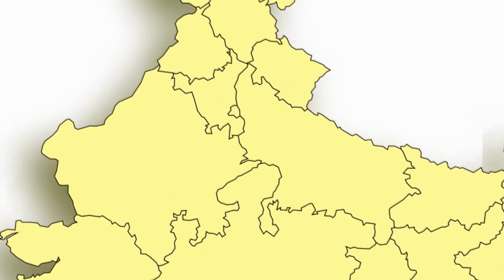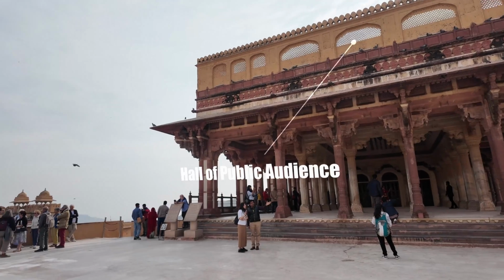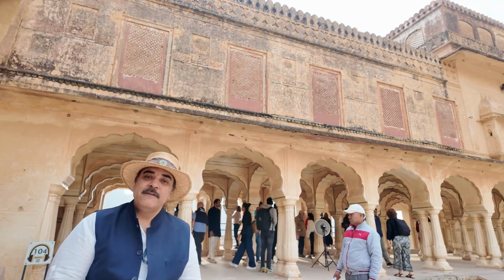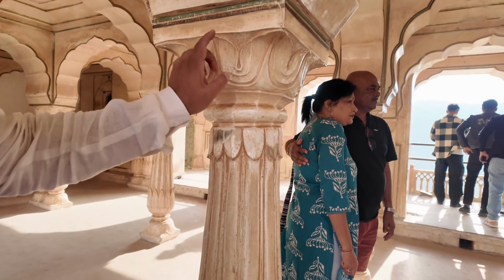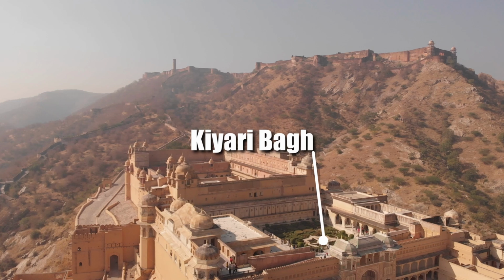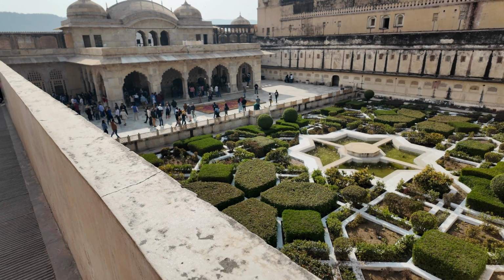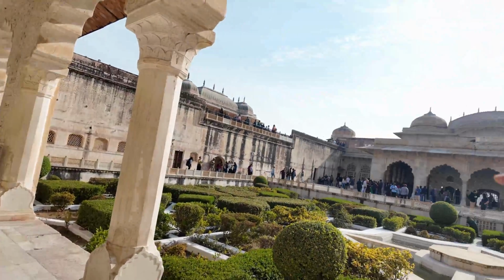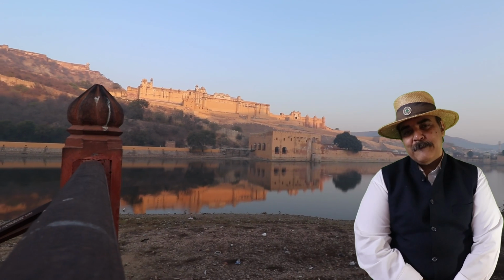Amer Fort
Embark on a virtual tour of the majestic Amer Fort. By the means of this virtual tour, lets delve into its grandeur and historical significance.
You will by the means of this virtual tour India's rich past and the grandeur of lives and times of Maharajas.
UNESCO  World Heritage Site, nestled in the Aravalli Hills, by the means of this virtual tour, you will explore its courtyards, palaces, and the stories etched in its walls.
Our first stop will be JALEB CHOWK, this is the primary courtyard where the kings' soldiers paraded. The SUN GATE and the MOON GATE lead us into this space, a reminder of the fort's strategic importance.

Diwan-I-Aam, with this virtual tour, next you would enter the Diwan-i-Aam, or the Hall of Public Audience. Here, the rulers addressed their subjects and met with dignitaries, under the watchful gaze of 27 marble pillars, each an artwork in itself.

Sukh Niwas
We would then proceed to Sukh Niwas, the Hall of Pleasure. This area, with its cool climate controlled by water cascades, provided a respite from the heat for the royal family.

Sheesh Mahal:
The Sheesh Mahal, or the Palace of Mirrors, is our next marvel. The walls and ceiling, adorned with mirror mosaics, reflect the beaty of the stars and the moon, creating an ethereal atmosphere.

Saffron Gardens
Overlooking the Maota Lake, you would find a spectacular view of the Saffron Gardens from Amer Fort.

Kiyari Bagh
This Star Shaped garden, once filled with flowers of the season, is nestled between the Sukh Niwas and the Hall of Mirrors.

Virtual Tours by Dummy Guide, is an initiative where I use all my years of experience and bring to you the best of sightseeing tours, from the comfort of your living room.
Lets begin.

A word about the title song - Long Road Ahead.

Please support the artist of the title song by visiting the above mentioned links.